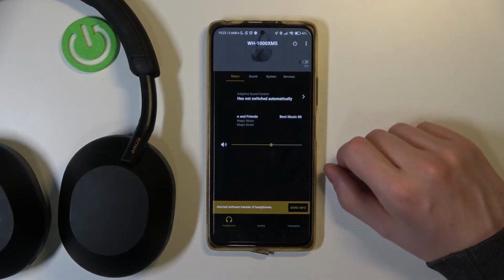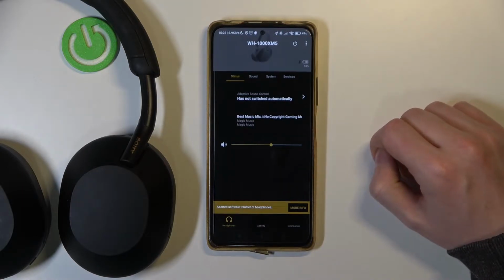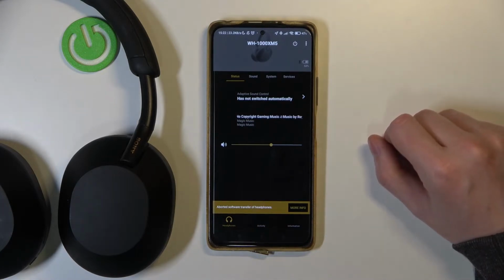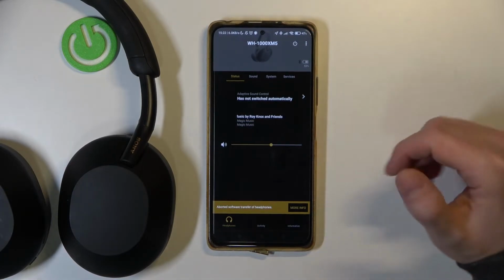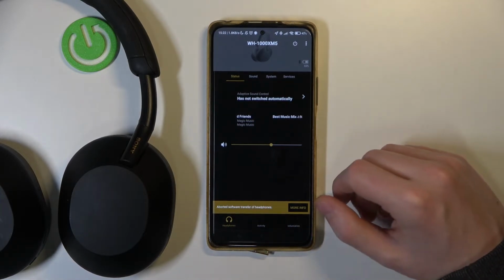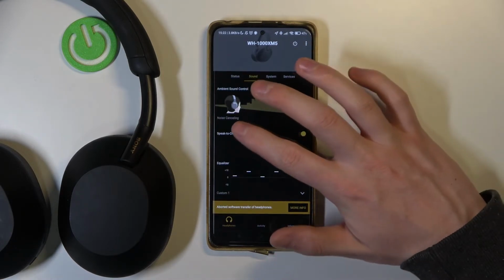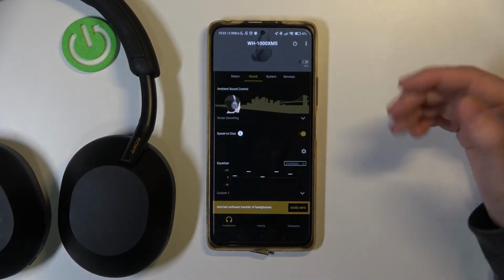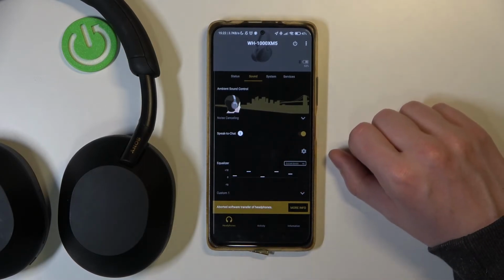How to Enable / Disable Speak to Chat in Sony WH-1000XM5?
When you use the Speak-to-Chat feature, the headphones will pause music and capture ambient sounds as soon as you begin speaking. The headphones can be worn while speaking.

How to Activate Speak to Chat in Sony WH-1000XM5? How to Turn Off Speak to Chat in Sony WH-1000XM5? How to Switch On Speak to Chat in Sony WH-1000XM5? How to Use Speak to Chat in Sony WH-1000XM5? How to Remove Speak to Chat in Sony WH-1000XM5? How to Block Speak to Chat in Sony WH-1000XM5?